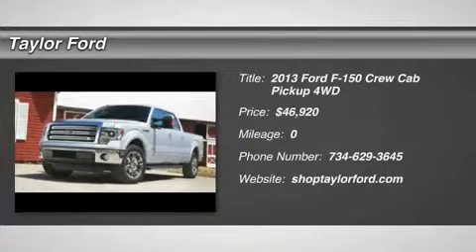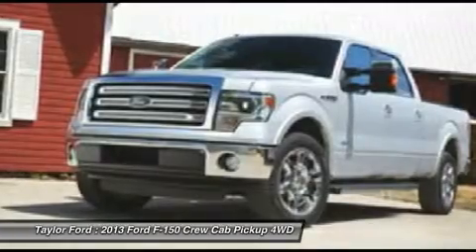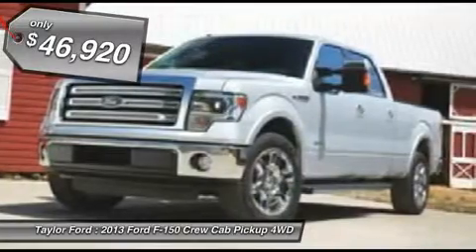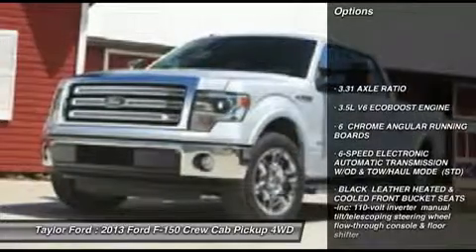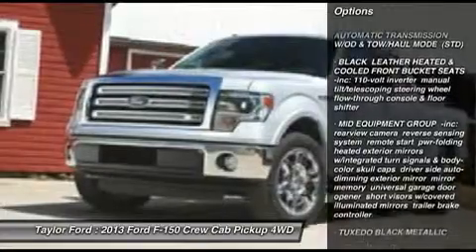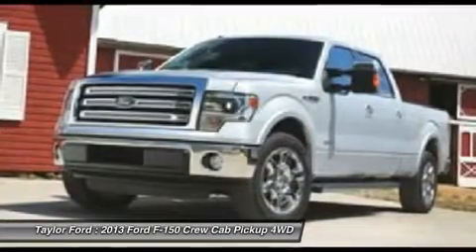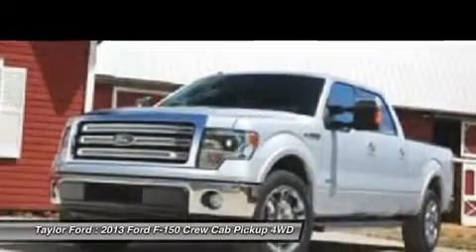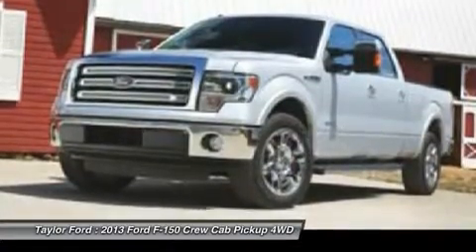2013 FORD F-150 Taylor, MI B43502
2013 FORD F-150 Taylor, MI
Stock# B43502

Taylor Ford
10725 South Telegraph

You'll love this 2013 Ford F-150. This is a car you'll want to take home. With 0 miles, it features Automatic transmission and an exterior color of Tuxedo Black Metallic. Call us and be the first to open the car door today!